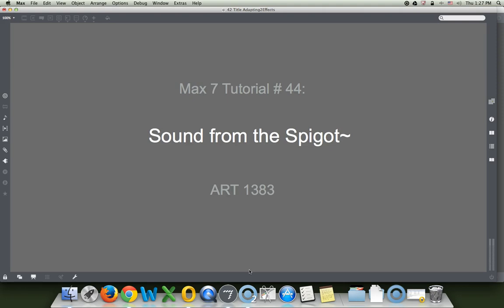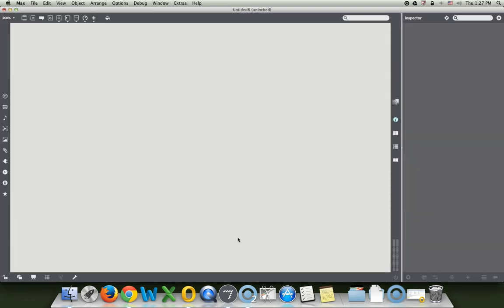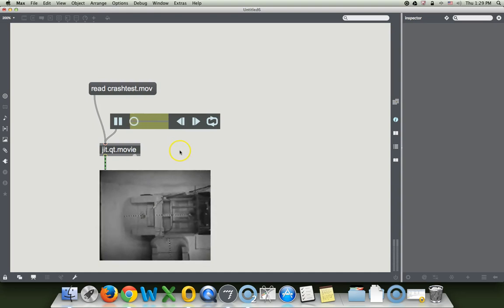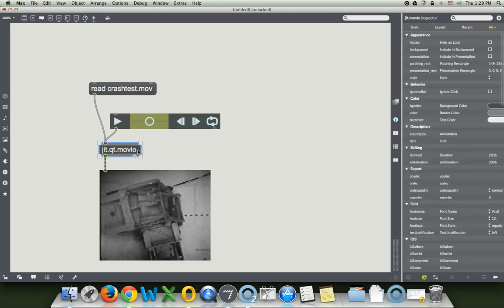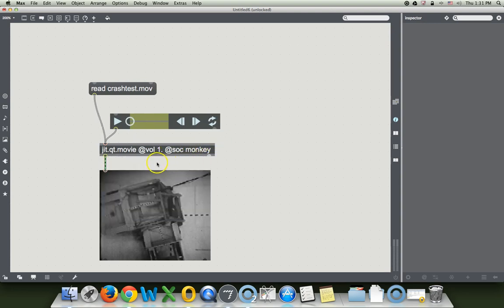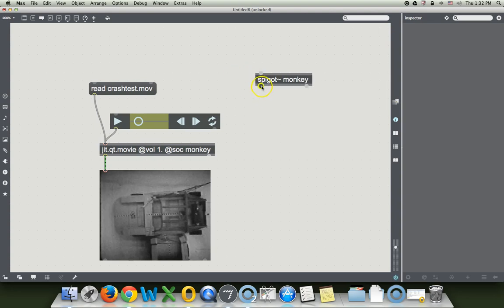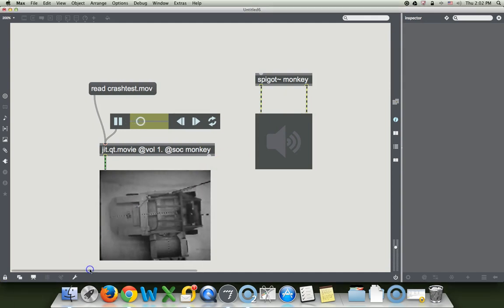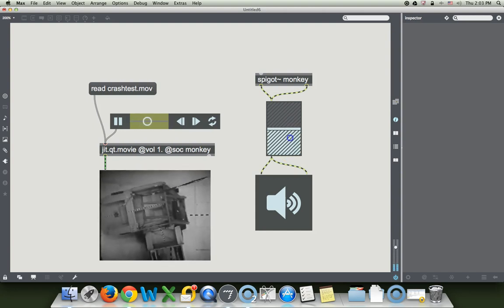Max 7 Tutorial #44: Sound from the Spigot (older version)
***Note***  After Max 7.2 or so, the object "Spigot~" was made useless, which is good as it wasn't working very well with many platforms.  The function has been incorporated into "jit.movie~" (as opposed to "jit.movie" without a tilda).  If you are using Max 7.3 or later, you should be looking at my other video "Tutorial #44: Sound from Video" (same number because it replaces the older one).  If you are using an older version of Max,..  Continue on!

As a default, Max sends the audio from movies out through your computer's sound system without making it obvious what's going on.  However, you can keep the sound "in you patcher by sending the sound out from the jit.qt.mov object to a "spigot" object.  That's what we do in this Tutorial and then we go on to use that sound to modulate an effect in the next tutorial (#45).